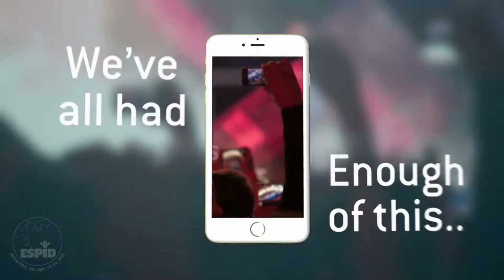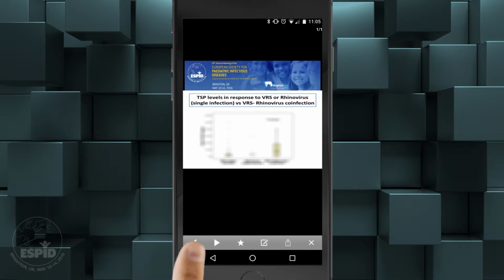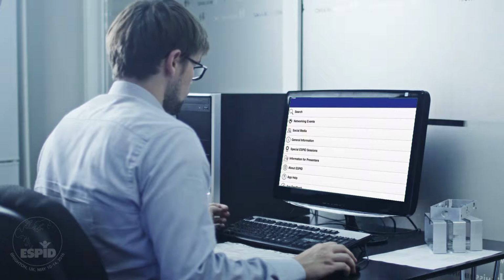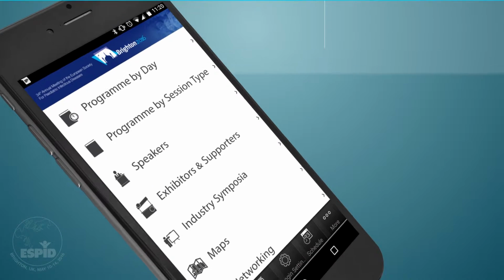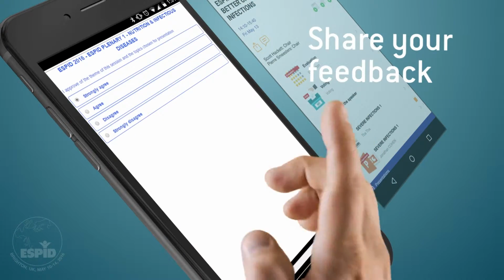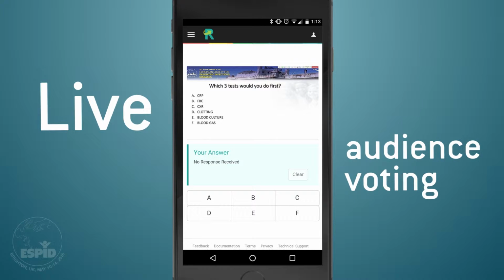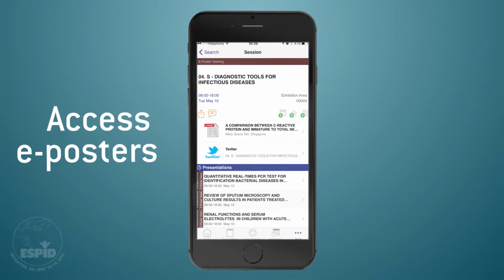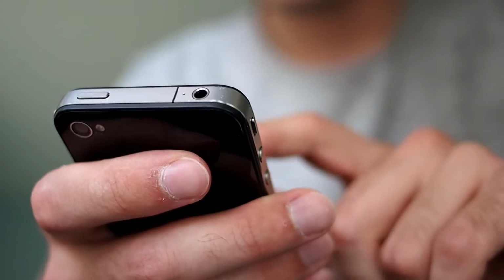ESPID 2016 Application Clip - Best Explainer Video, Kickstarter video, Explanation video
Explainer Video, Kickstarter video, Explanation video, Animated Video, Doodle video

for more information on the explainer video styles that we offer !

Make your business GO VIRAL. Get a full custom made Video Explainer for your business, app or service. Engage your audience and attract new customers with a stunning explainer animation that will skyrock your online presence.

A video explainer is one of the most cost-effective GUERILLA MARKETING tools available online.

Pitch your business idea with a stunning video explainer ! We create simple animated videos that explain your company's value proposition in under 2 minutes. We offer our video marketing services to start-ups, medium and large companies to help simplify their message in a fun and entertaining format.

Our video production services include:
• 2d Character Animation
• 2d Motion Graphics Animation
• Whiteboard Animation
• 3d Animation
• Typography
• Editing & Post Production

GRAPHIC DESIGN
• Concept Design
• Logo Development
• Flyers & Brochures
• Business Cards
• Stationary Design

WEB SERVICES
• Website Development
• Landing Pages
• Email Marketing & Newsletters
• Web Banners
• Flipbook - Animated eBook
• Mobile Business Card - NEW!
• Posters and Signs

PRESENTATIONS
• PowerPoint Presentations
• Prezi Presentations
• PDF Presentations
• Video Presentation

VIDEO PRODUCTIONS
• 2d Character Animation
• 2d Motion Graphics Animation
• Whiteboard Animation
• 3d Animation
• Typography
• Editing & Post Production